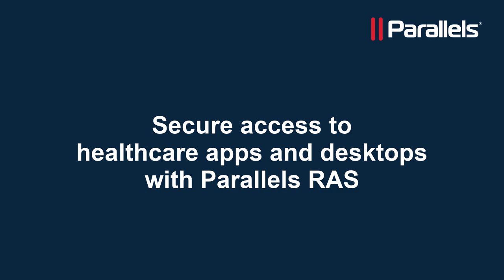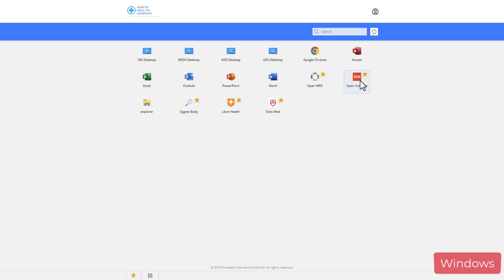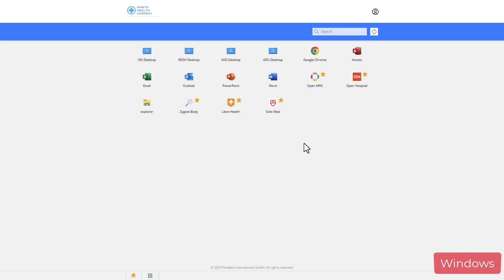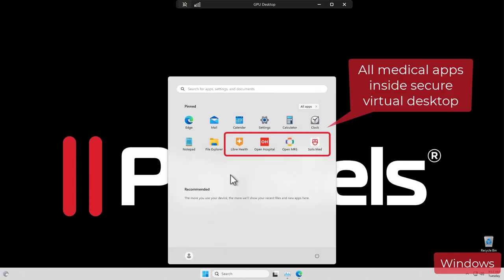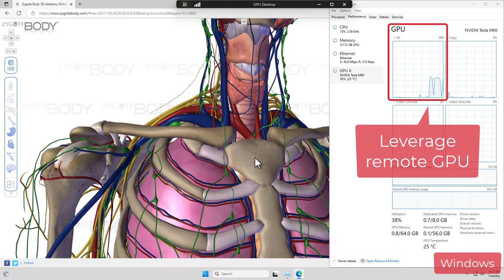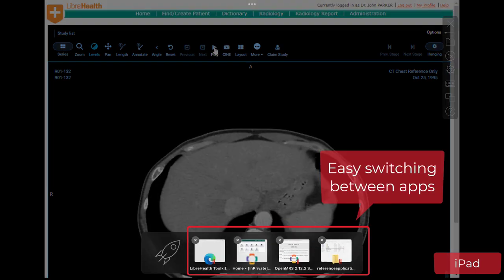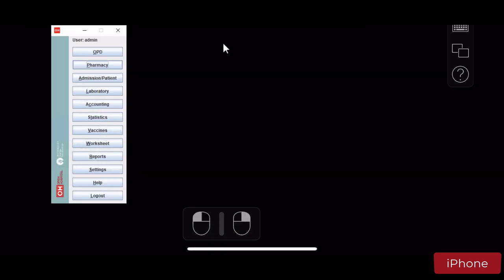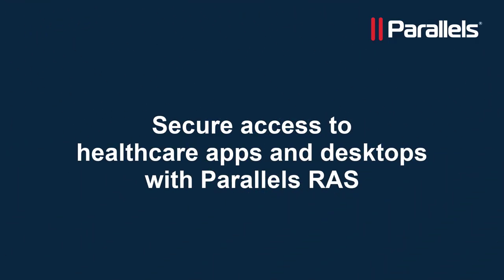Secure access to healthcare apps and desktops with Parallels RAS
Healthcare organizations typically use a lot of traditional Windows applications. A common challenge for healthcare organizations is making sure those applications can be accessed intuitively, from a range of devices, while also maintaining high security standards.
This video showcases how Parallels RAS enables access to typical healthcare applications across various devices that have different form factors. It also shows how Parallels RAS works with private or public cloud to power graphics intensive applications.

00:00 Introduction
00:17 Parallels User Portal
00:57 Healthcare Windows app accessed from Windows
01:35 Healthcare web app accessed from Windows
02:13 Healthcare full virtual desktop accessed from Windows
03:20 Healthcare web app accessed from iPad
04:02 Healthcare Windows app accessed from iPhone
04:48 Healthcare web app accessed from iPhone
05:06 Healthcare full virtual desktop accessed from iPhone